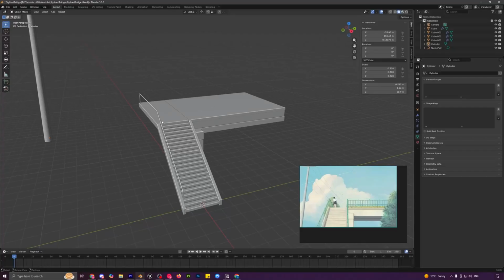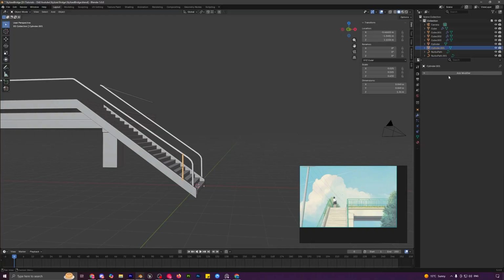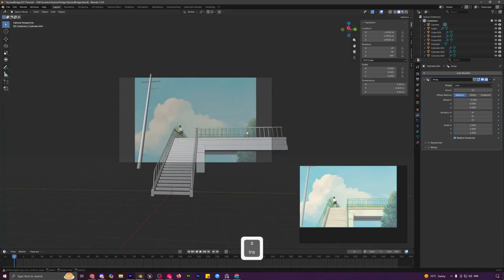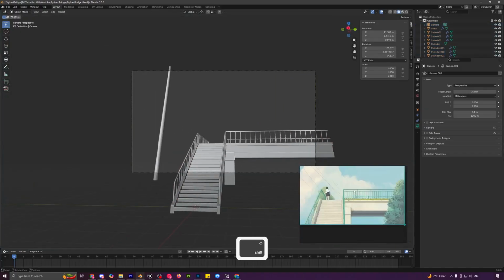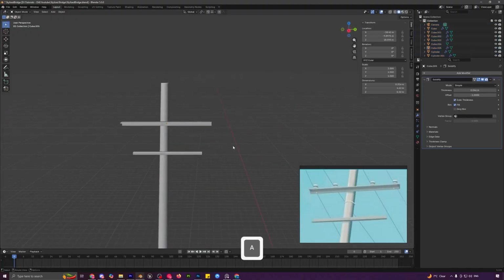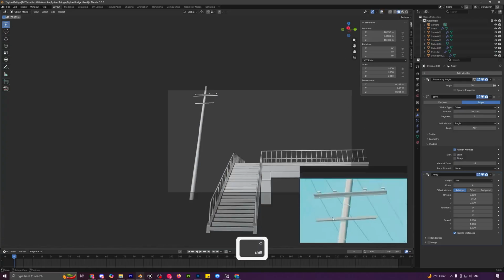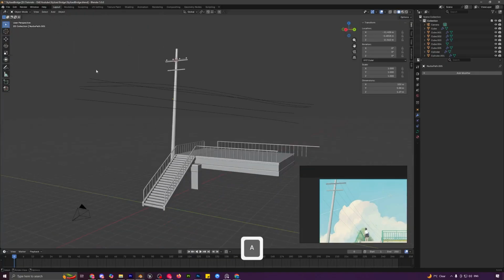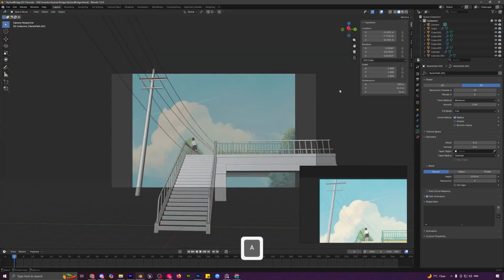2 Finalizing the Layout